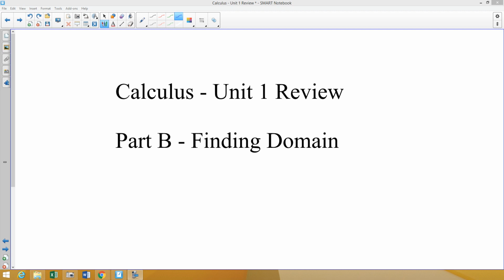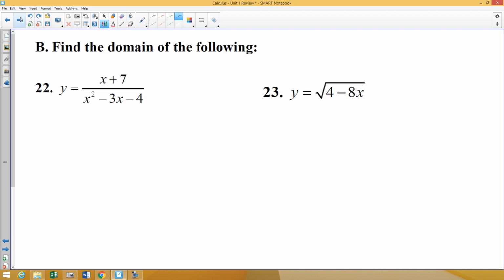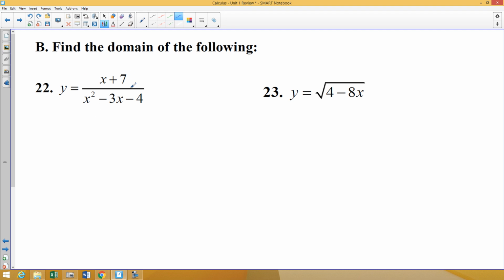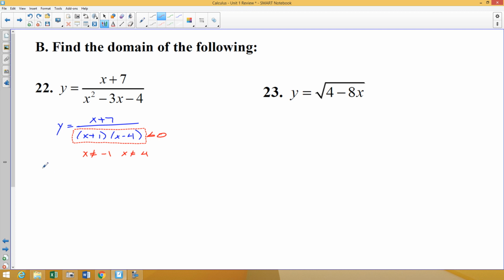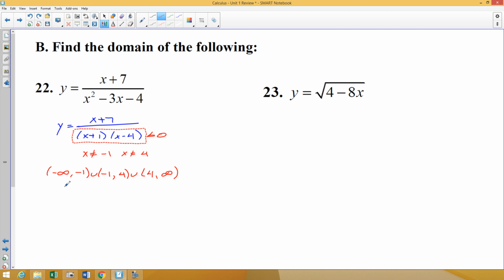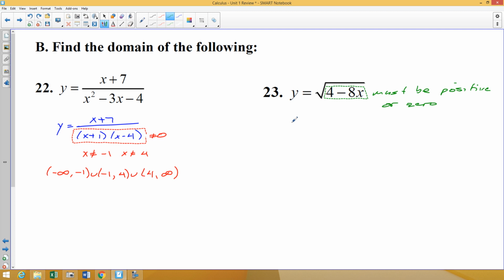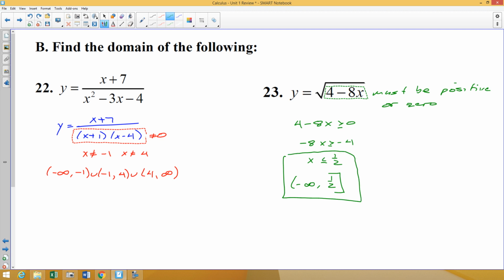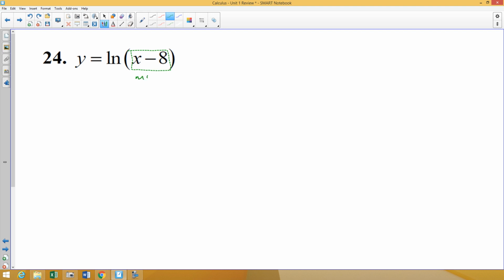Calculus Unit 1 Review - Part B